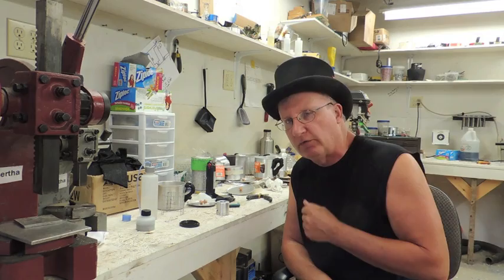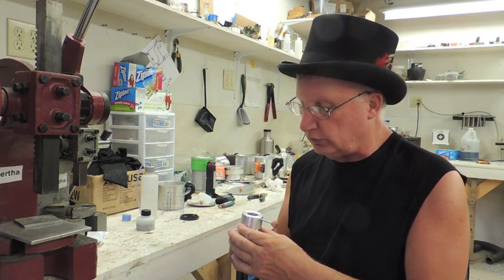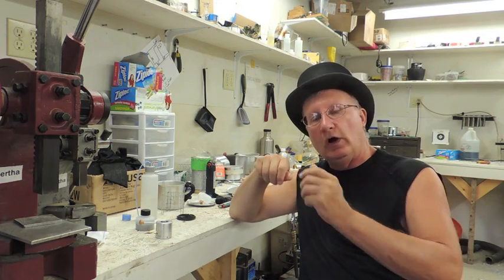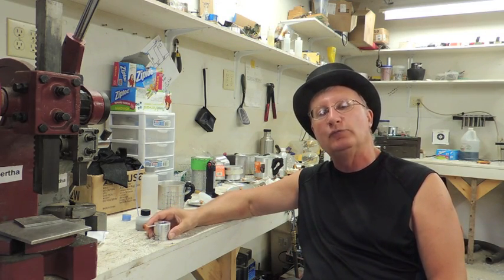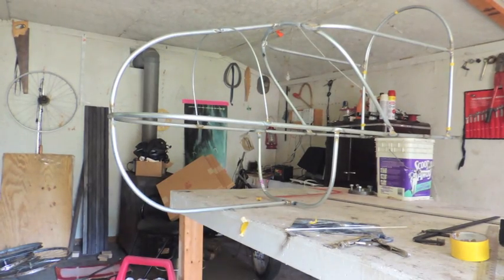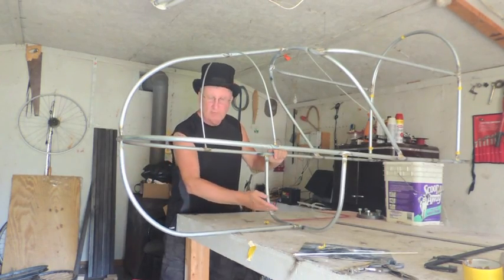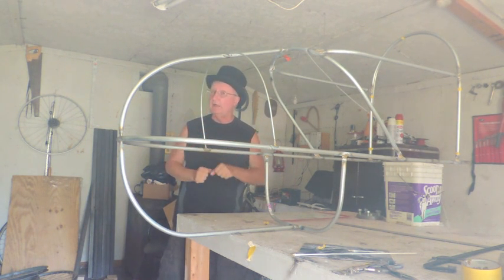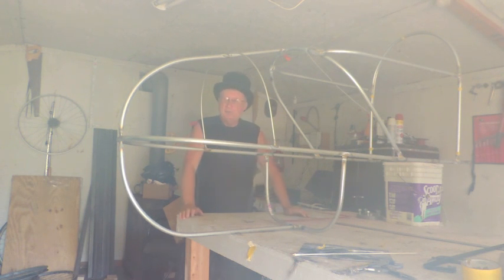Old Ideas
Tinny goes way back and looks at an old forgotten design that shows promise.